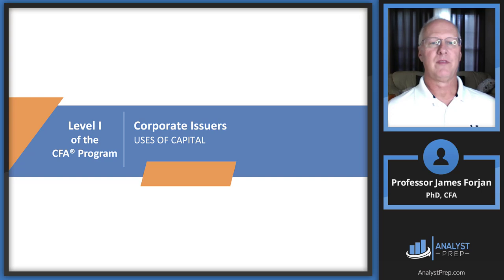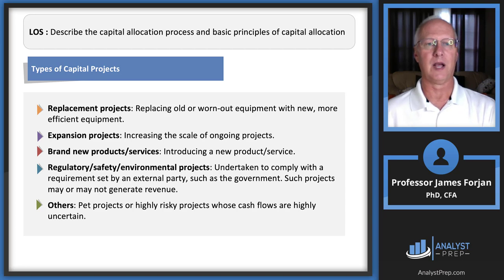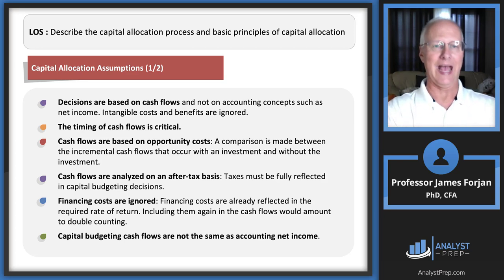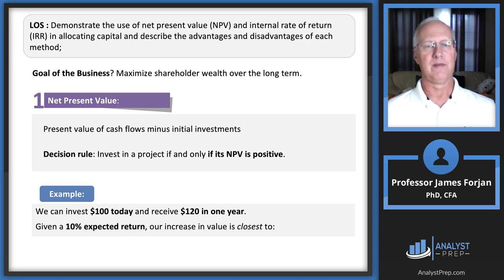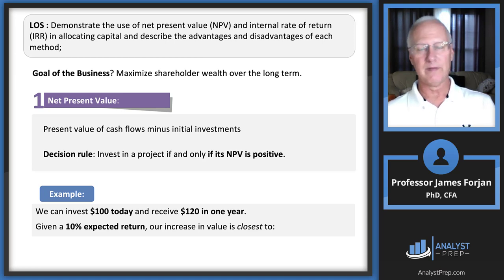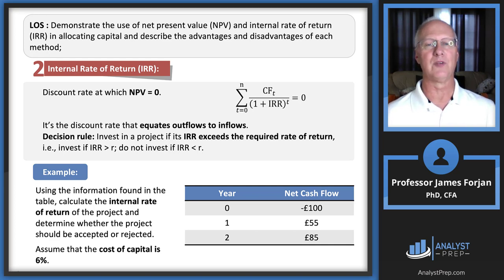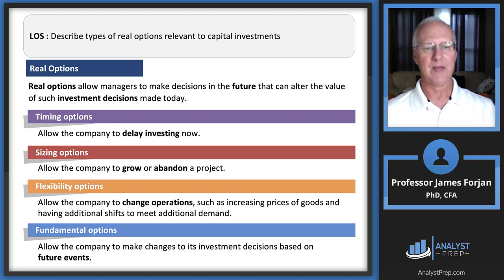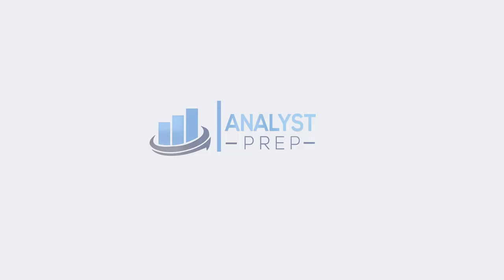Uses of Capital (2022 CFA® Level I Reading 28 – Corporate Issuers)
Level I CFA® Program Video Lessons offered by AnalystPrep
For All of the Videos (60 Readings), plus Level I Study Notes, Practice Questions, and Mock Exams

Topic 4 – Corporate Issuers
Reading 28 – Uses of Capital
0:00 Introduction
1:49 LOS: Describe the capital allocation process and basic principles of capital allocation.
21:07 LOS: Demonstrate the use of net present value (NPV) and internal rate of return (IRR) in allocating capital and describe the advantages and disadvantages of each method.
40:10 LOS: Describe expected relations among a company’s investments, company value and share price.
44:19 LOS: Describe types of real options relevant to capital investment.
49:39 LOS: Describe common capital allocation pitfalls.